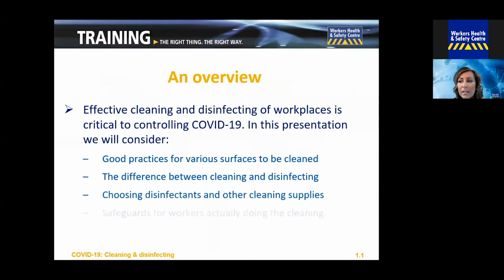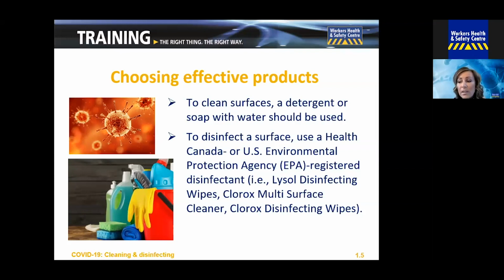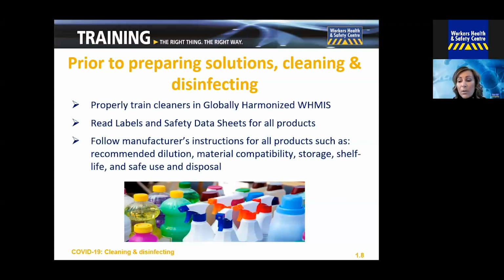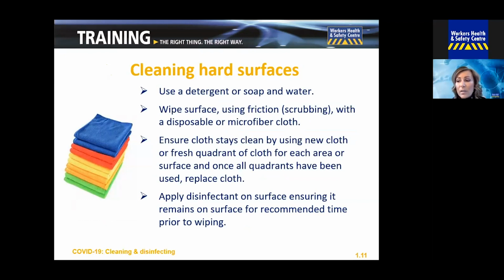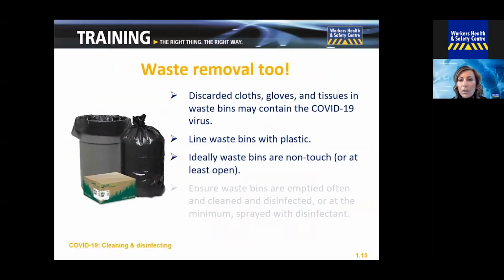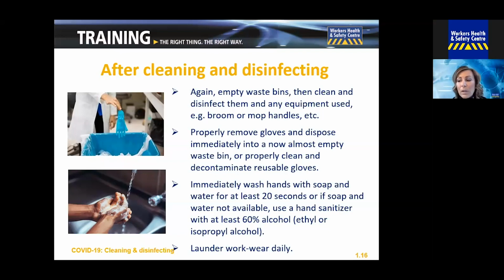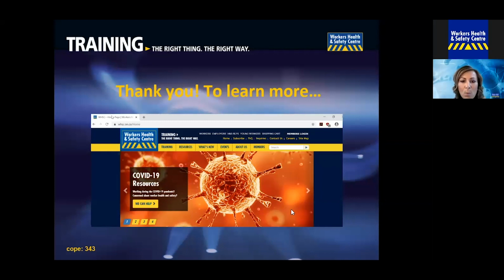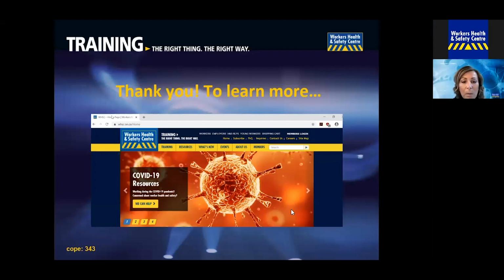Cleaning and disinfecting practices during COVID-19 for non-healthcare workplaces in Ontario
Cleaning and disinfecting workplaces is critical to controlling COVID-19 in Ontario. Our webinar discusses good cleaning and disinfecting practices for non-health care workplaces in Ontario, particularly workplaces where workers interact with the public.

Working during the COVID-19 pandemic? Concerned about worker health and safety?

The Workers Health & Safety Centre
As Ontario’s only designated health and safety training centre, the Workers Health & Safety Centre supports workers, their representatives, supervisors, contractors and employers in every work sector with comprehensive training programs and information services. In all we do, we put workers first. After all, it is their lives and livelihoods that are affected most when workplace hazards, including the COVID-19 virus, go uncontrolled.